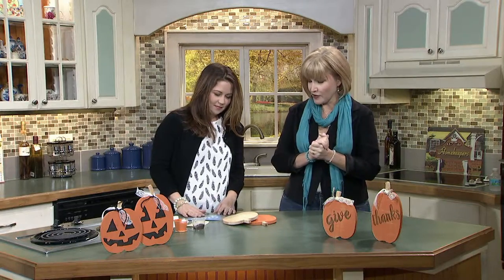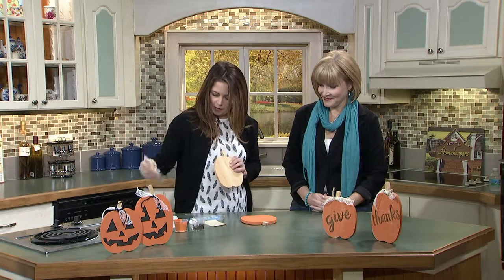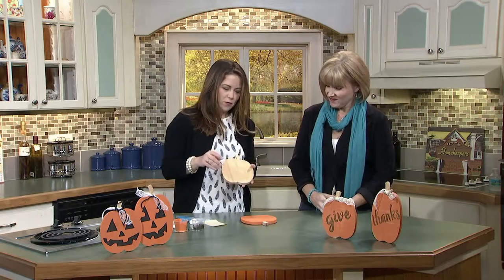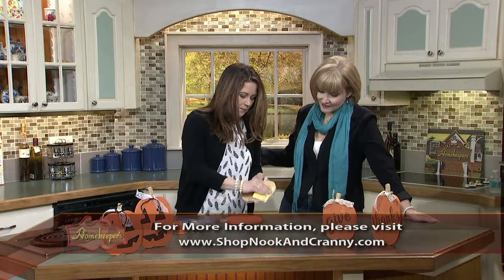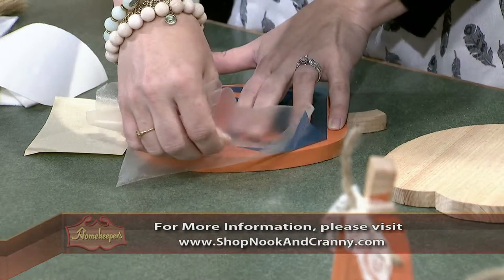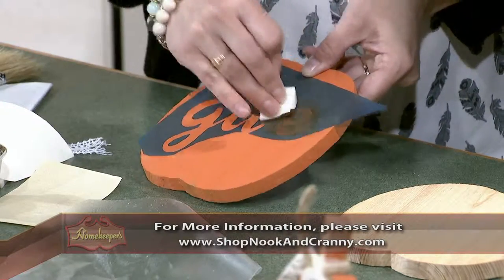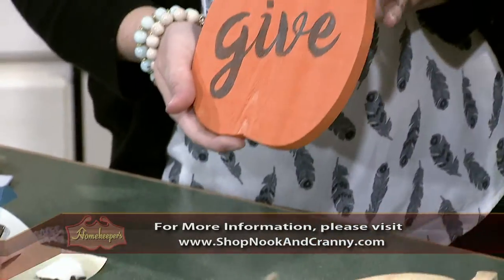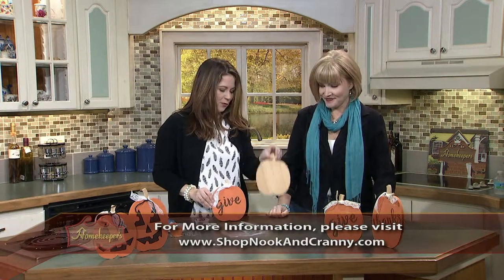Nook & Cranny - Stephanie and Tiffany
Tiffany Hausdorf of Nook & Cranny joins Stephanie O'Neal in the kitchen.
This program is produced by CTN.
CTN Christian Television Network produced program and recorded in Clearwater, Florida,